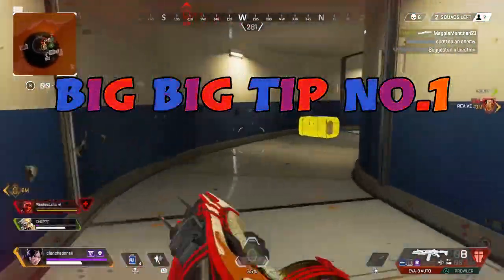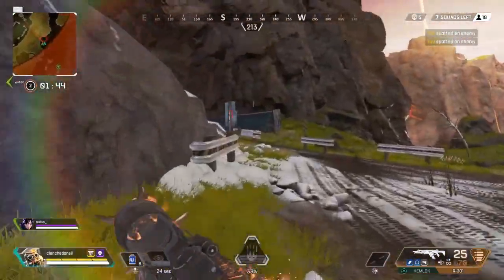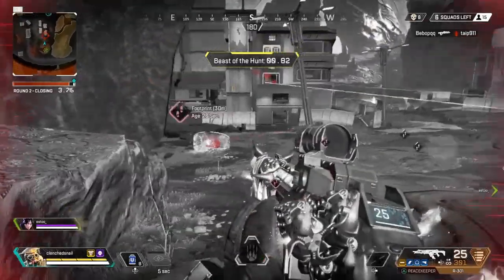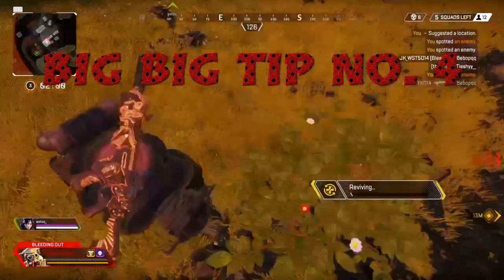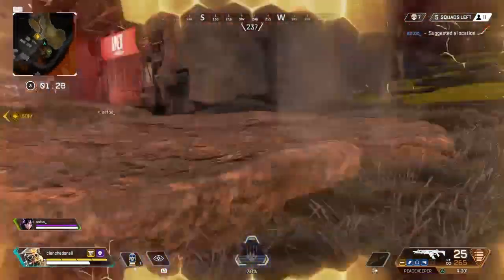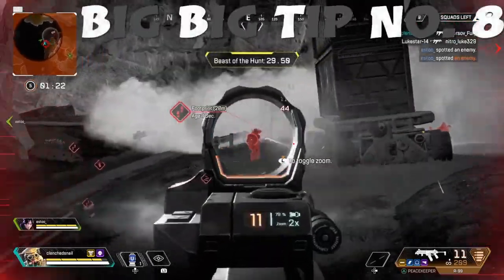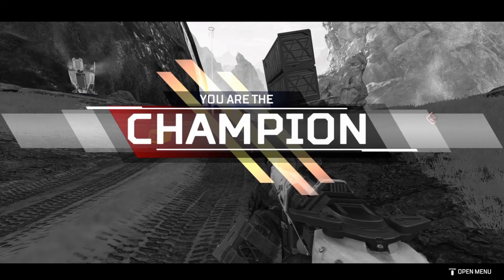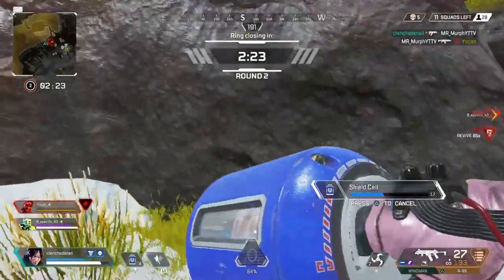Beginner/ Intermediate players that want to get better at Apex Legends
Apex legends ps4, Season 4, how to get better at apex legends, how to win more games, tips, pro
How to become champion